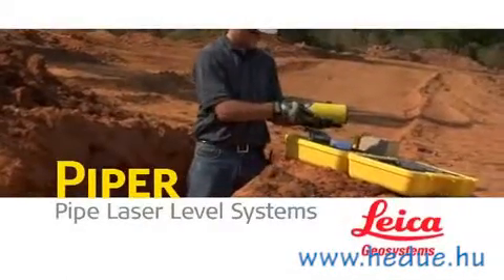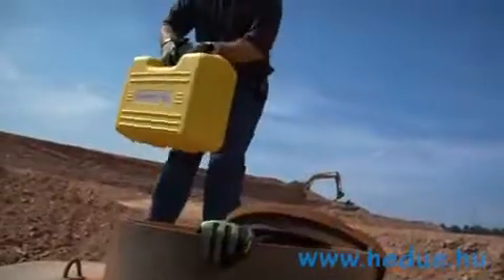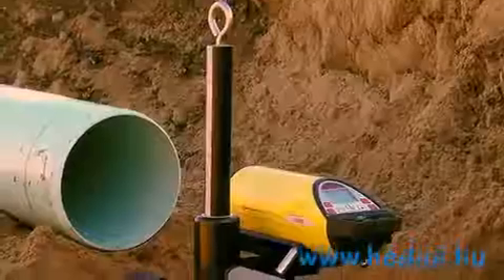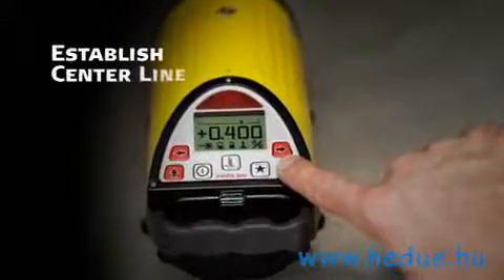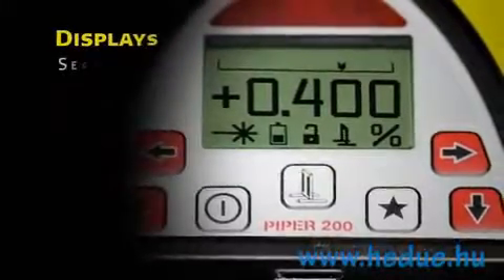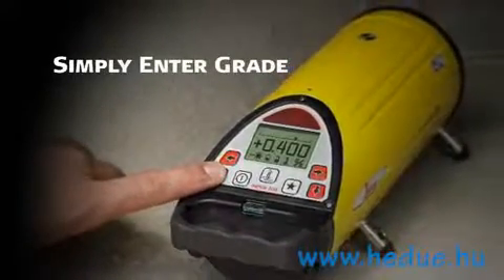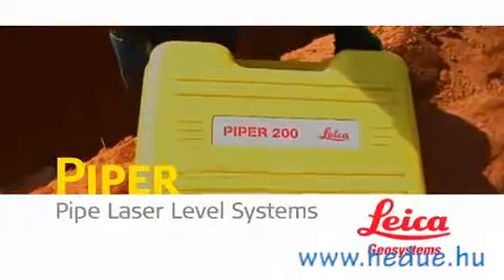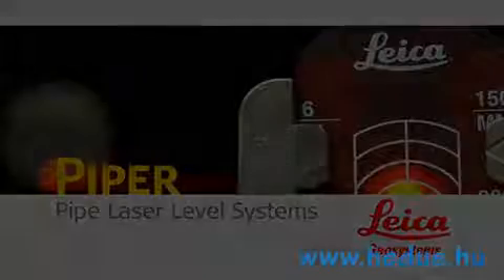Leica Piper 100 - 200 csőfektető lézer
Erős és kompakt, a Leica Piper az egyetlen csatornalézer, mely 100 mm csőbe befér.